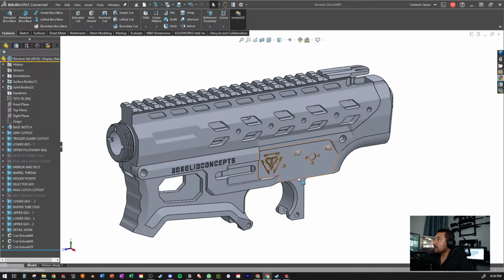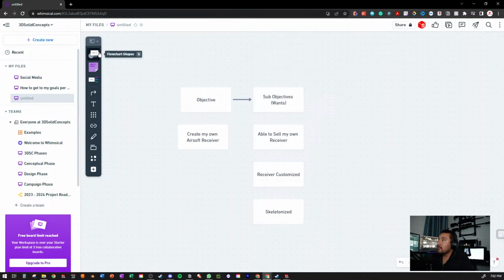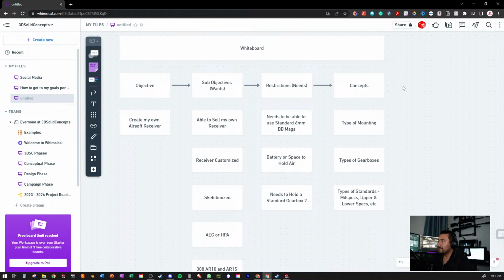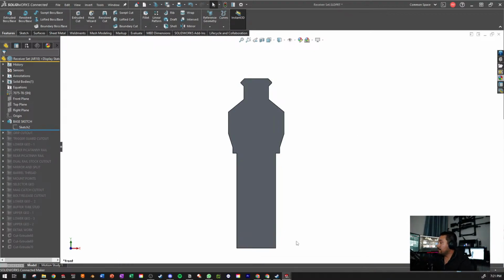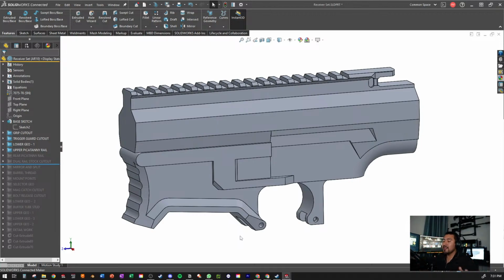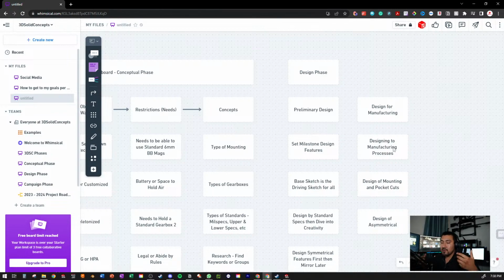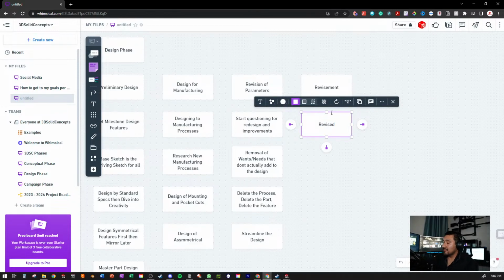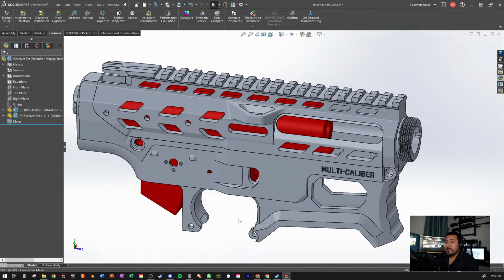3D Design With Me Livestream S1E8 - Master Workflow in Product Design of an Airsoft Receiver Set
Master Workflow in Product Design of an Airsoft Receiver Set for Product Development

I’m Kevin, Certified SolidWorks Expert, a YouTuber, podcaster, 3d designer, and engineer in California, US. I make videos that teach, create, and inspire new ideas for other designers, engineers, and hobbyists to explore and create new strategies, ideas, processes, and tools that help them to be more productive and express their creativity.

Here you get all my freebies and the latest news

 • The Beginner’s Gu...

🎥 My YouTube Camera Gear
My mouse